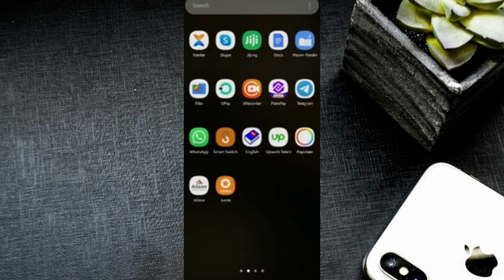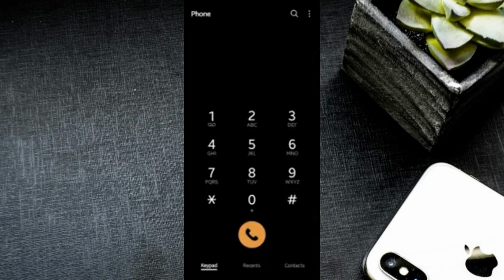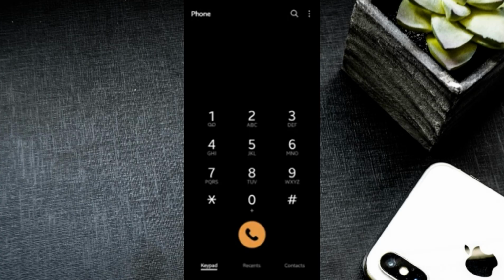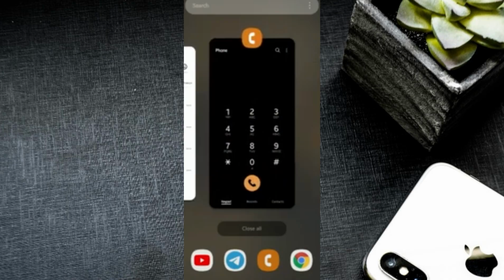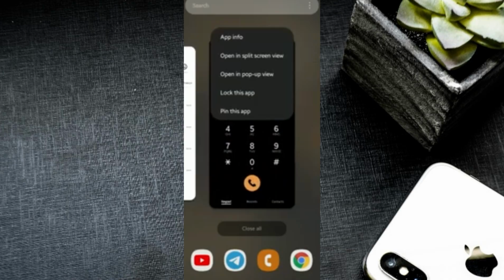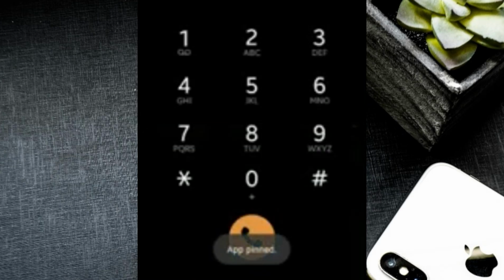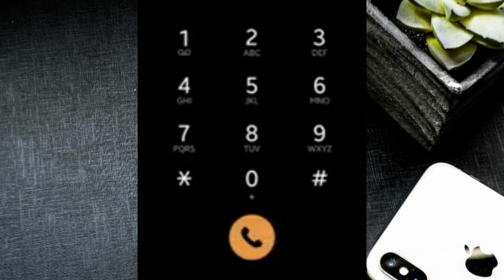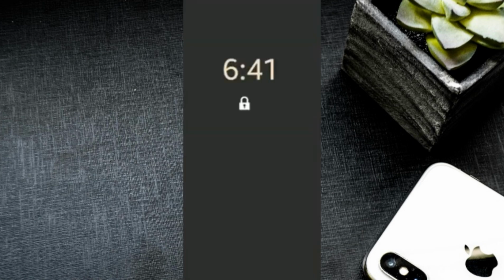HOW TO PIN AND UNPIN APPS ON SAMSUNG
In This Video, you will learn about HOW TO PIN AND UNPIN APPS ON SAMSUNG